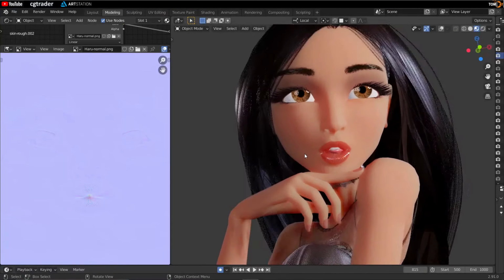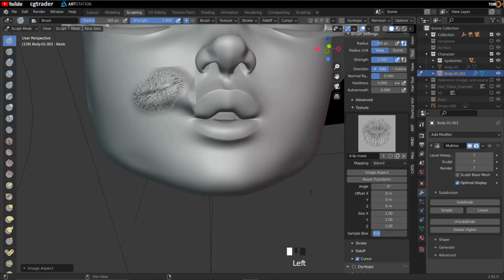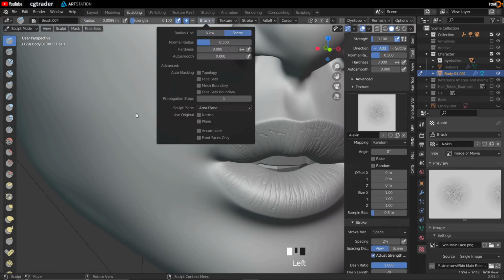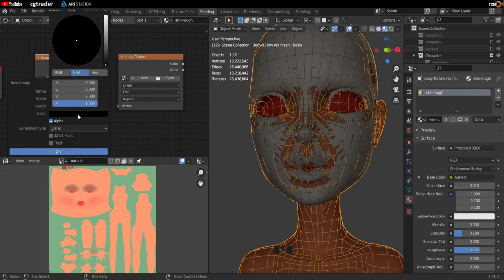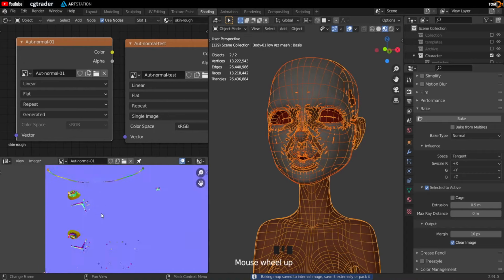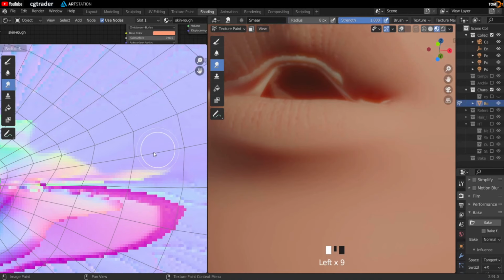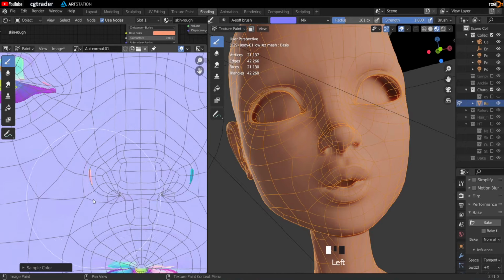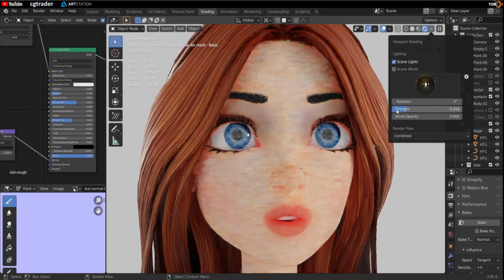Blender Part9 - Normal Map - Complete Character Tutorial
Part 9 of a series. Walks through making a fully modeled, rigged and textured character in Blender. This video shows how to create a normal map.

00:00:00 Intro
00:01:51 setup
00:02:13 duplicate face
00:03:04 multiresolution modifier
00:03:56 setup sculpt
00:05:05 Texture sculpt - sample bias
00:06:31 Bug fix - stencil becomes hard to see
00:08:01 sculpt in lip wrinkles
00:09:37 sculpt in random subtle skin texture
00:10:30 consistent texture size
00:14:28 BAKING NORMAL MAPS
00:15:00 setup to bake normals
00:16:14 new blank texture maps to bake normals on to
00:17:33 render settings for bake
00:19:04 Bake
00:20:30 bake results
00:23:20 Plug in normal map
00:25:51 erase bad parts of bake - setup
00:27:41 edit on 2D view
00:29:51 edit on 3D view
00:38:42 Close

Techniques
00:30:25 Zoom in

Plugins Used:
MESH: F2
NODE WRANGLER
EDIT MESH TOOLS
MESH: EXTRA OBJECTS
MESH: LOOPTOOLS